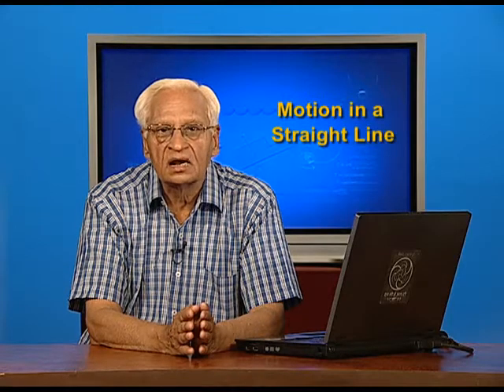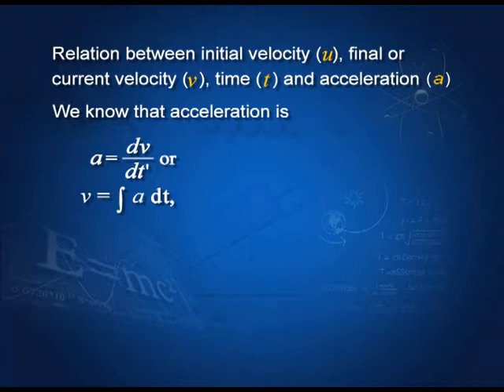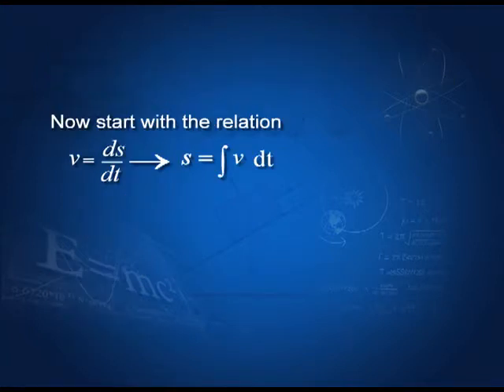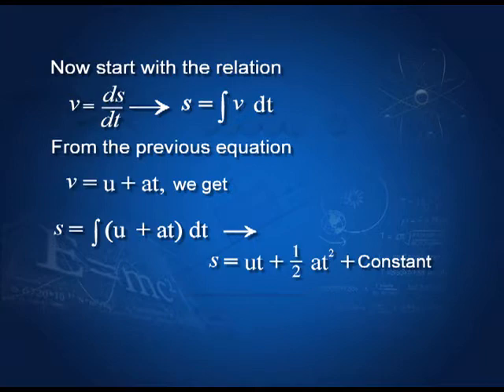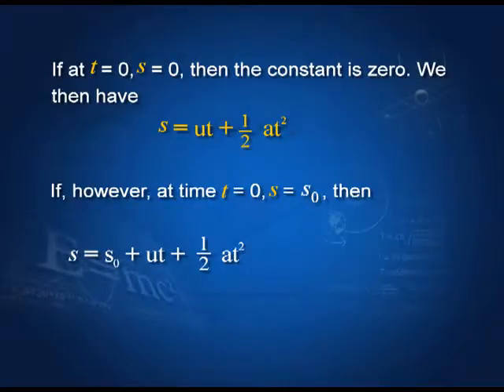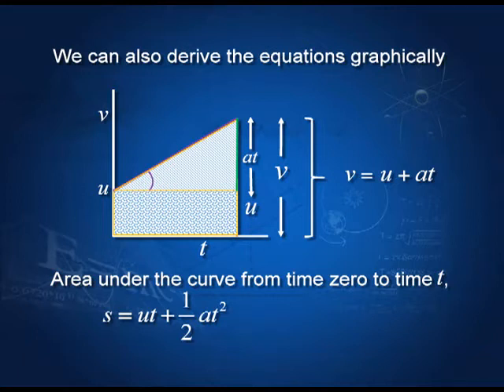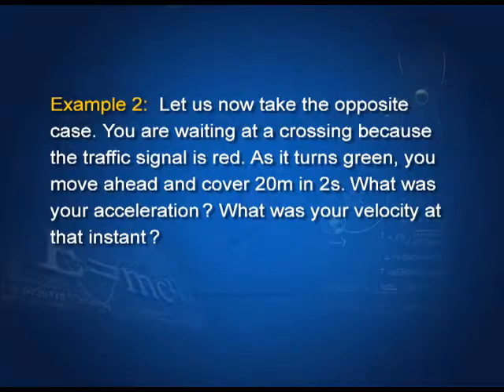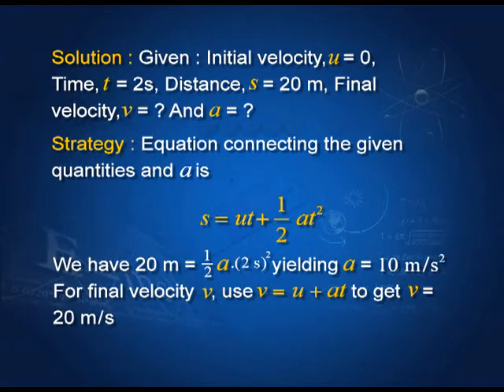PHYSICS XI CH3 EP2